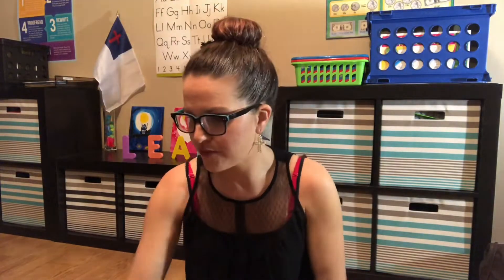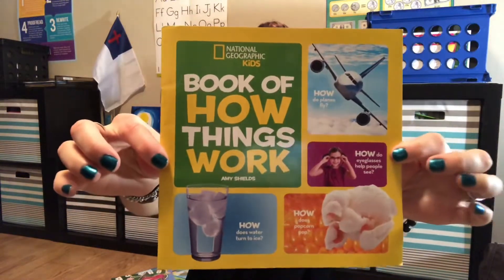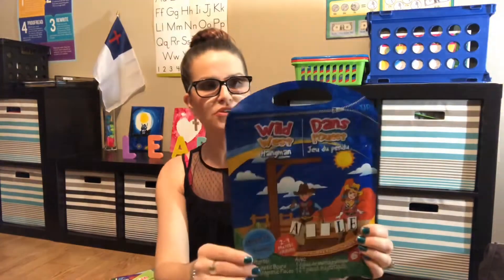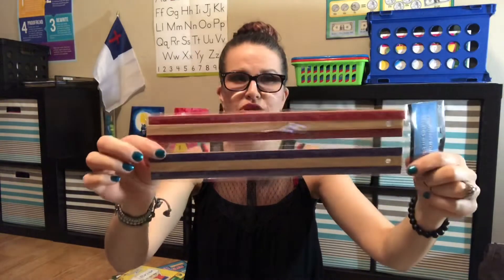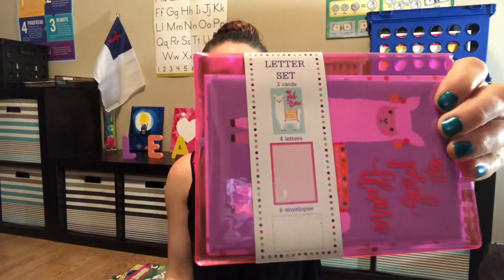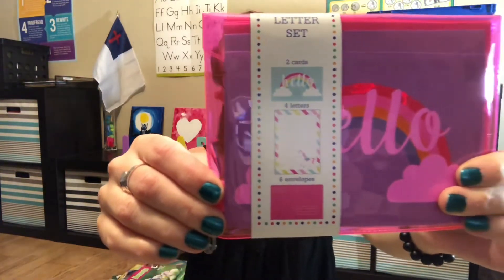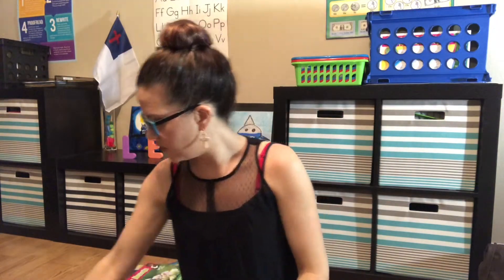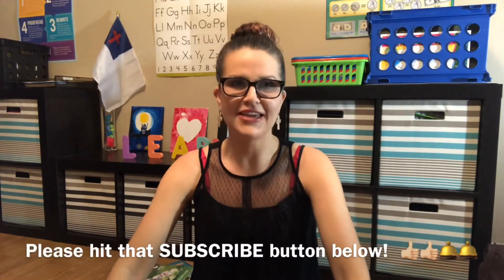GIANT Dollar Store Haul for Homeschool and Fun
Check out this GIANT Dollar Tree Haul! So many great finds for homeschool + More!! Be Blessed.